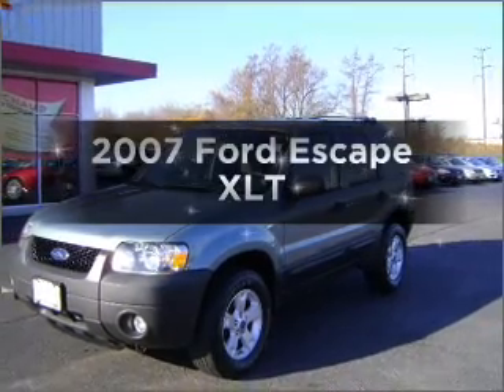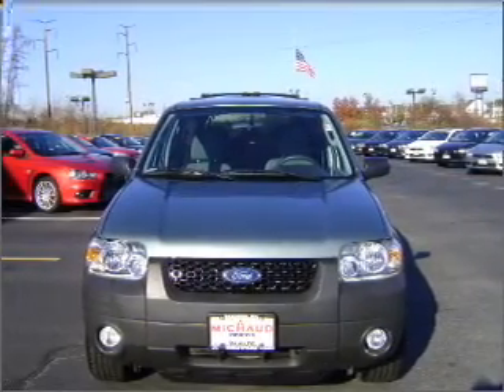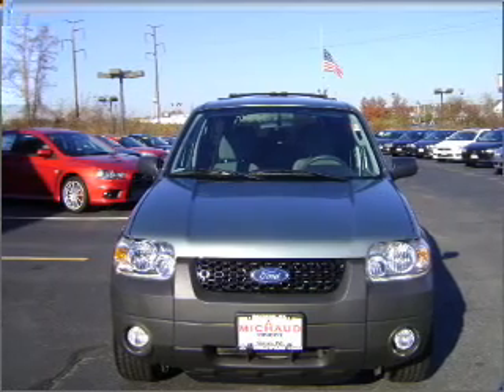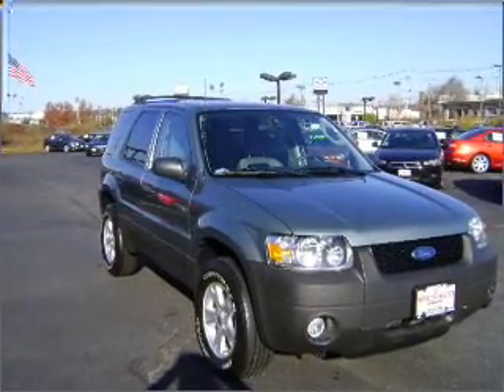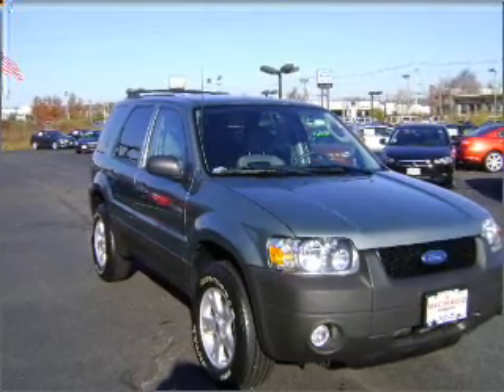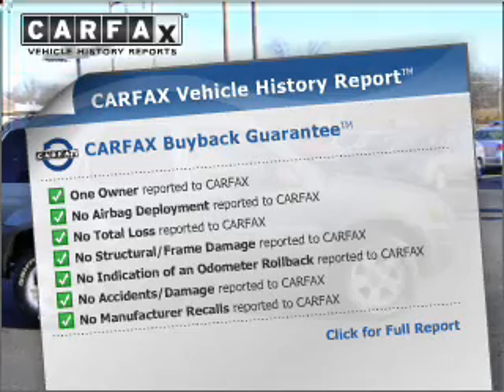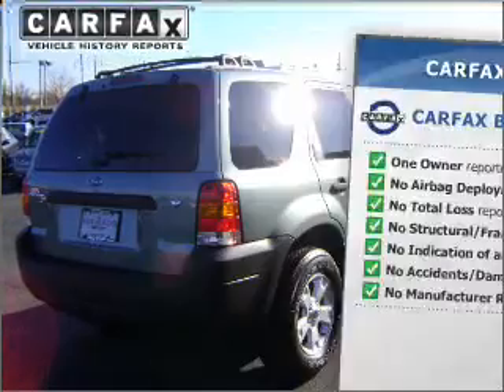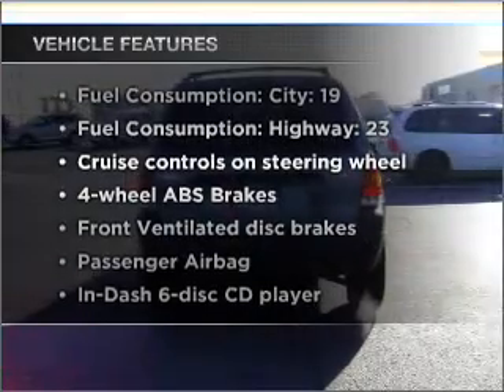2007 Ford Escape - Danvers MA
Year: 2007
Make: Ford
Model: Escape
Trim: XLT
Engine: 3.0 liter 6 cylinder 24 valve
Transmission: 4-Speed Automatic
Color: Green
Mileage: 42884
Address:
80 Andover ST